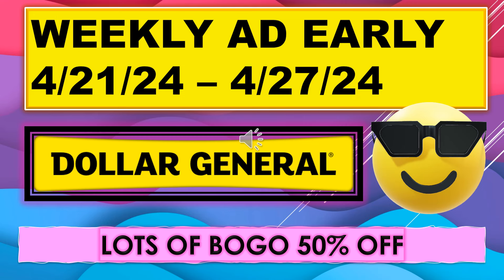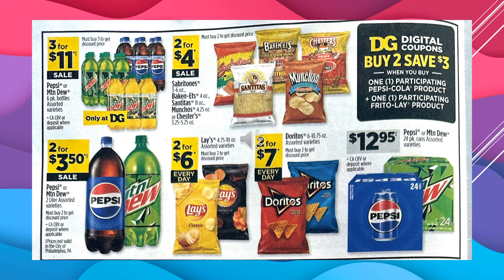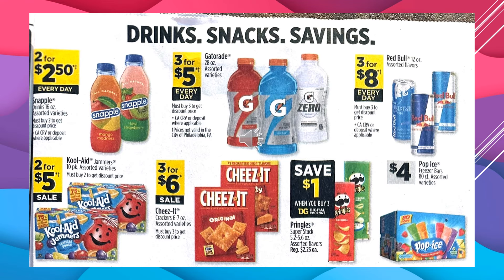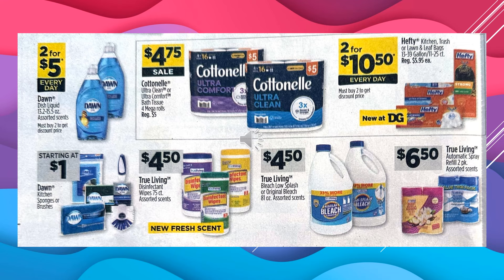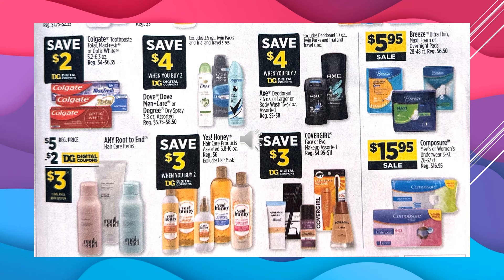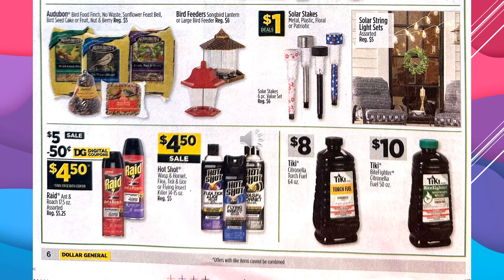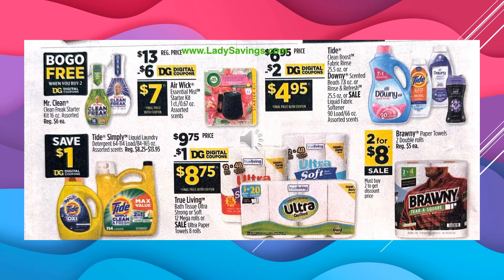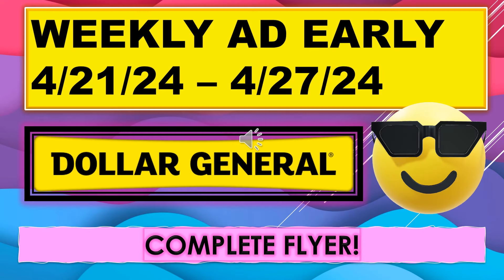DOLLAR GENERAL WEEKLY AD EARLY 4/21/24 - 4/27/24 COMPLETE AD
DOLLAR GENERAL WEEKLY AD EARLY 4/21/24 - 4/28/24 COMPLETE AD.